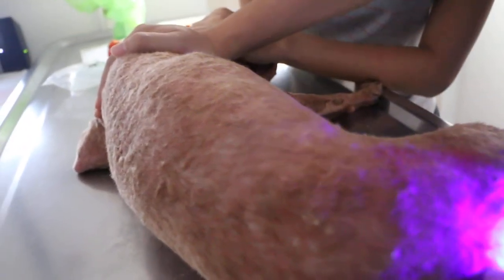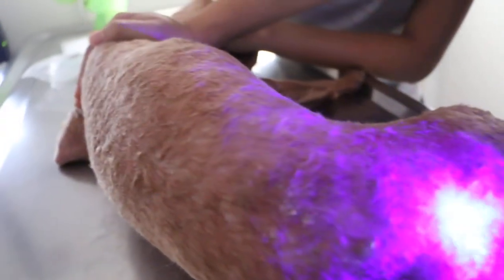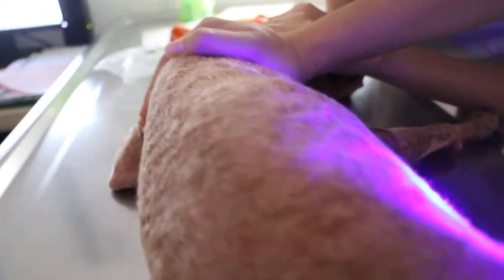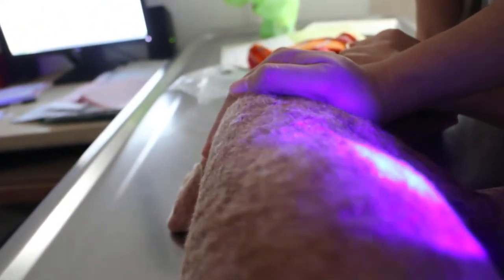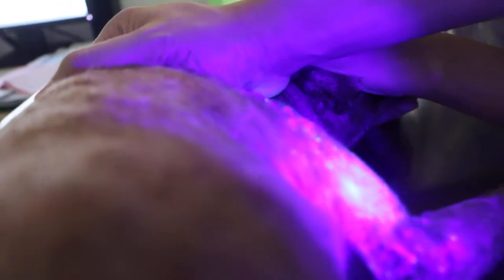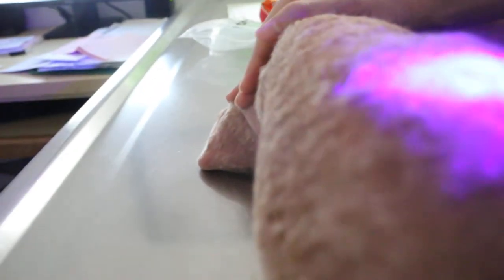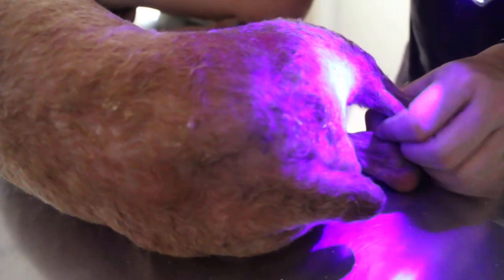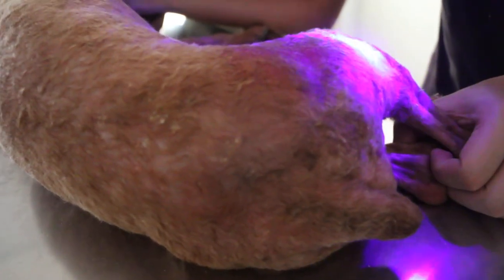Generalised ringworm Ultraviolet light 2/2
As the wife did not understand the meaning of "fluorescence" on the hair shafts of the ringworm area, I had the UVL scan again. The couple understood. Client education is important as generalised ringworm need monthly reviews, not just one consultation. Unlikely to be a dog food allergy.